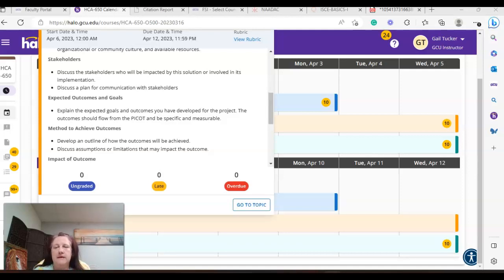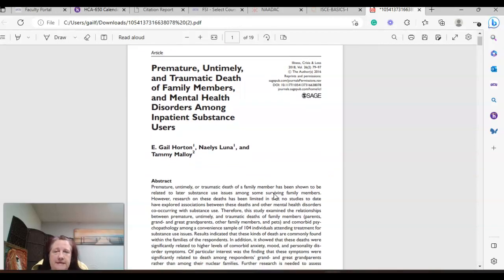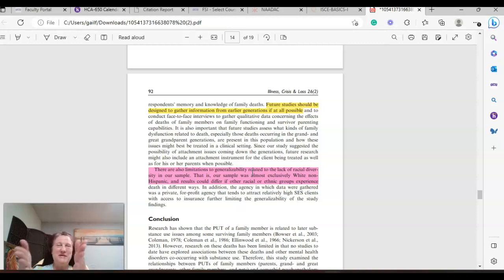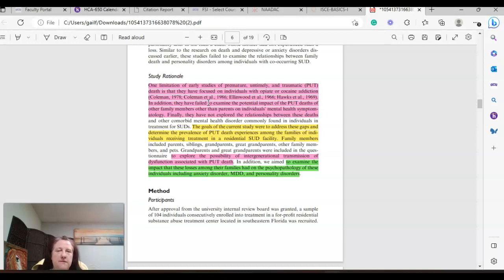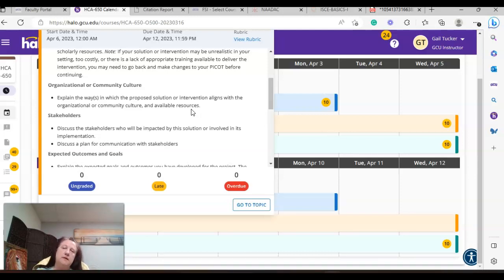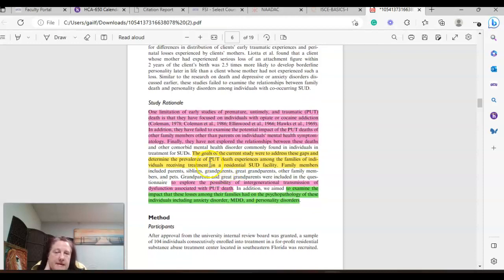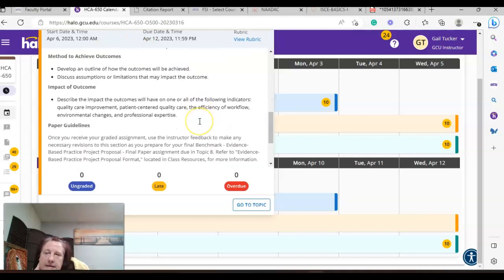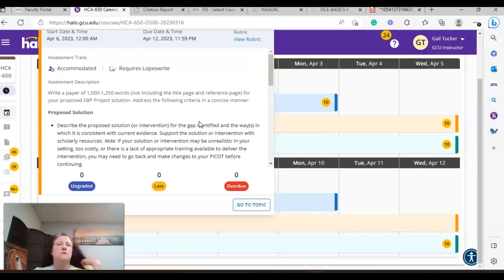HCA 699 Week 4 Very New 2023